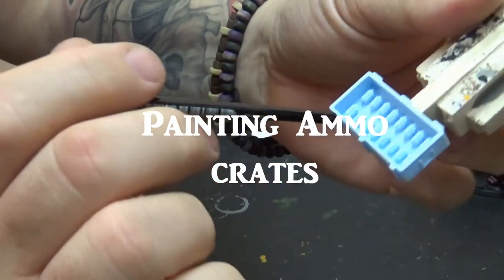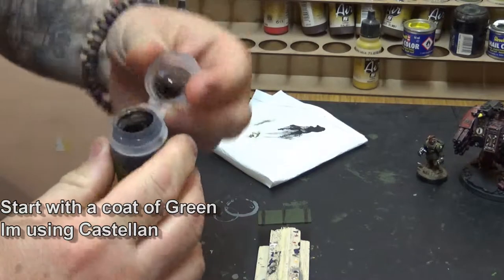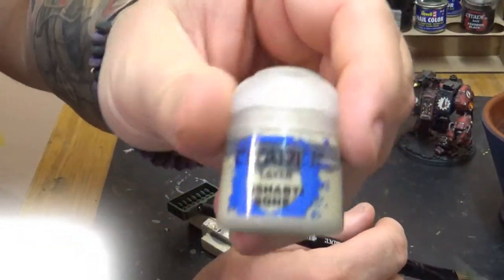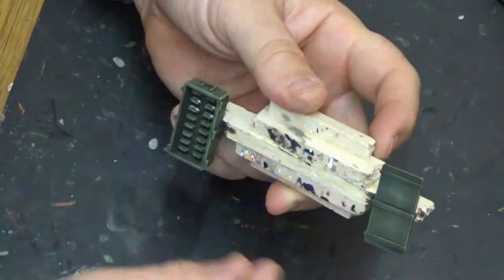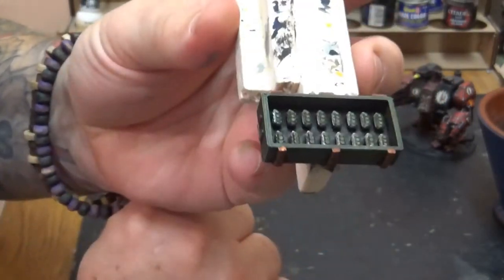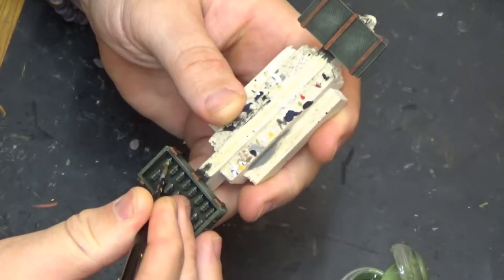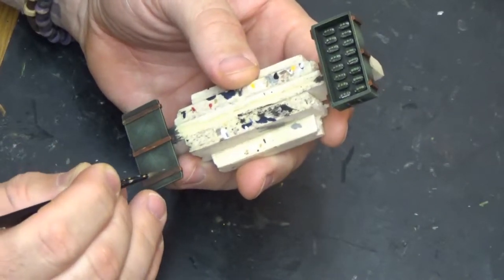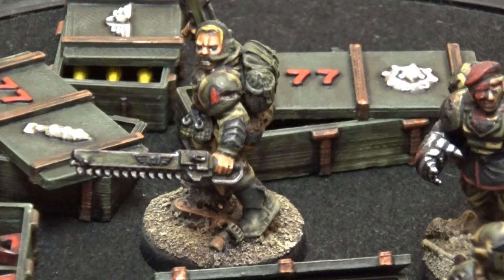40k Paint Tutorial Ammo Crates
40k painting tutorial for alternative 40k Battles featuring ammo crates for your 28mm warhammer 40k battles.

Wargames Guru Is a site dedicated to all things Tabletop wargaming.

We will be posting Battle Reports for American Civil War, acw in 28mm,  War of the Roses,  Lord of the Rings Strategy Battle, LOTR SBG,  Dragon Rampant,  Gunfighters Ball, Wild West, and other wargames.

Wargames Guru an alternative view.

Music on the video is by:Alex Lisi.